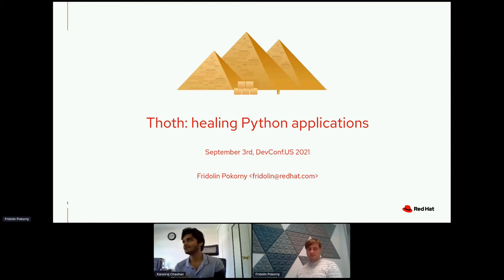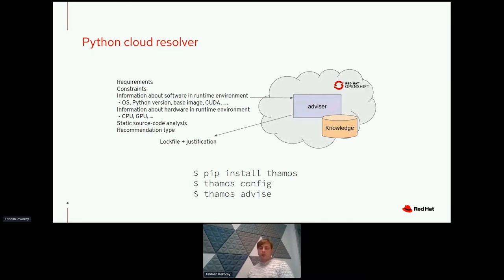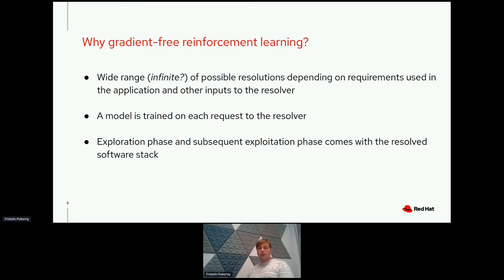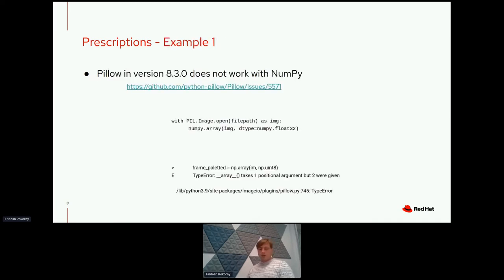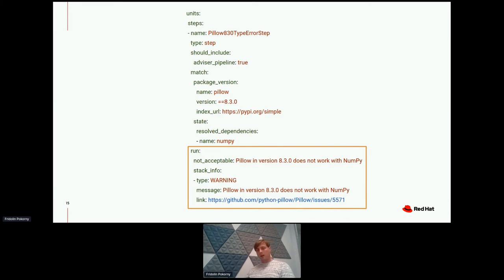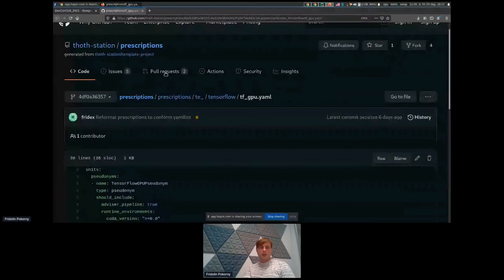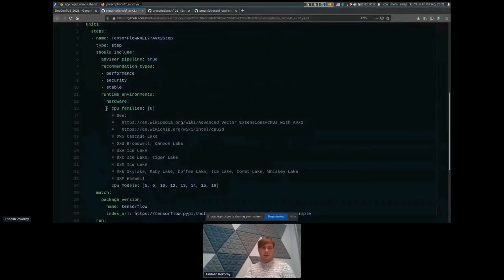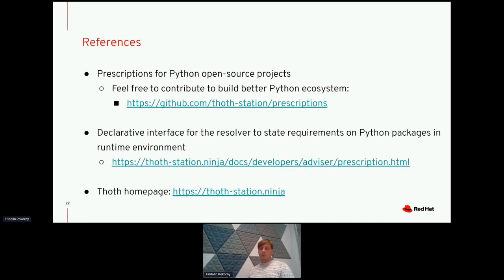Thoth: Healing Python Applications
Have you ever experienced dependency issues? Have you ever experienced a broken application caused by a misconfigured environment? Do you want to focus on application development rather than fixing bugs not caused by you? In this talk, we will take a look at a recommender system, called Thoth, that can guide you on your Python applications or data science projects. Thoth uses aggregated knowledge from the Python ecosystem and applies this knowledge to save developers time and headaches. If you spot any issues in Python application stacks, you can feed back these issues to the "central brain of Thoth" that will help the whole Python community. Let's have a look at how this community project is made, how you can benefit from this knowledge and how you can use Thoth to get rid of mundane work.